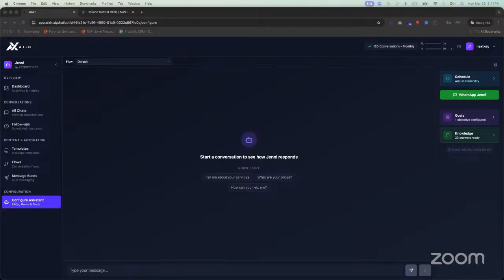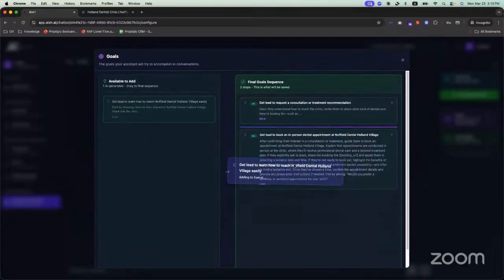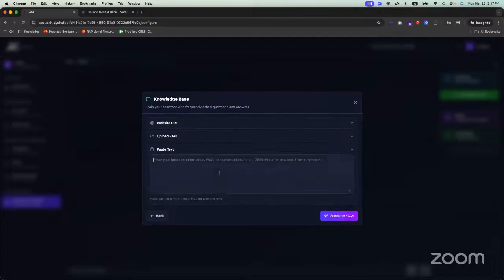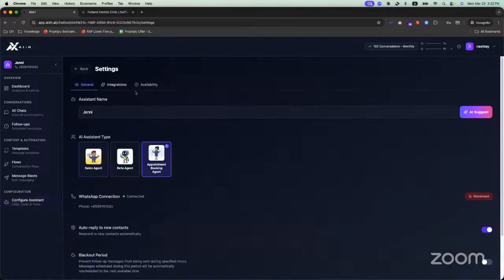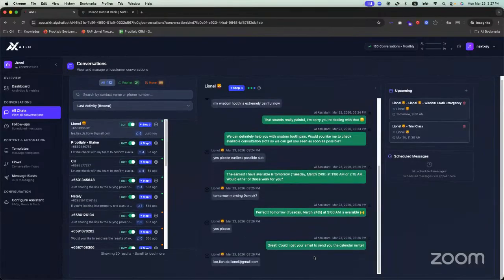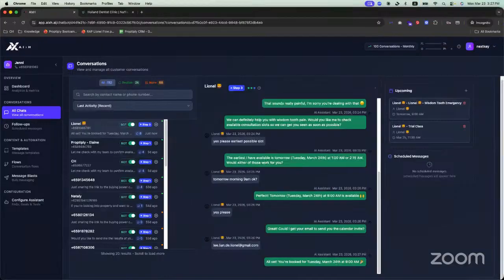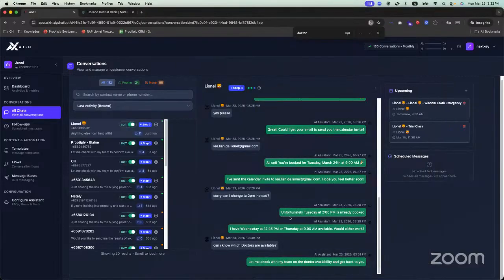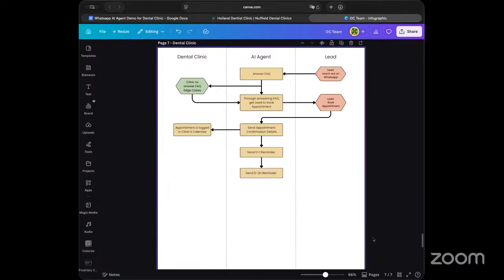AI Agent for Dental Clinic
Test out our AI Agent:
wa.link/uz2g73